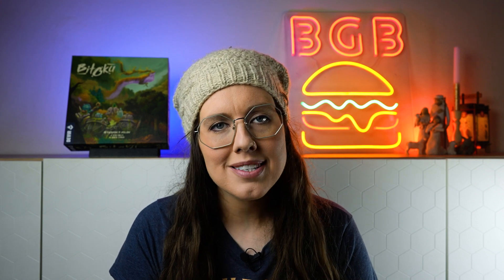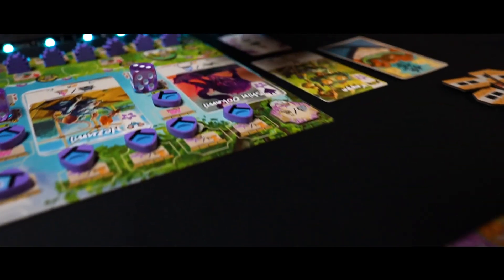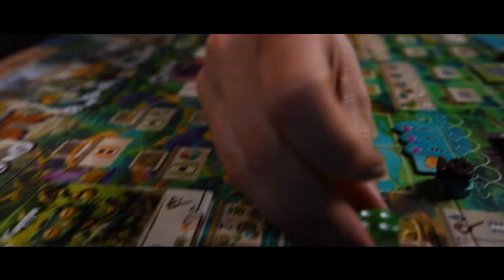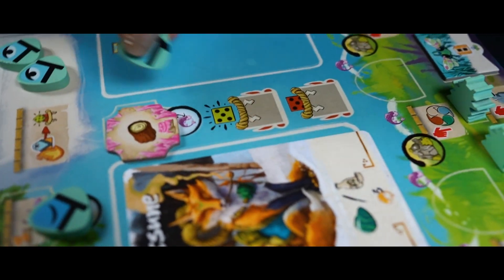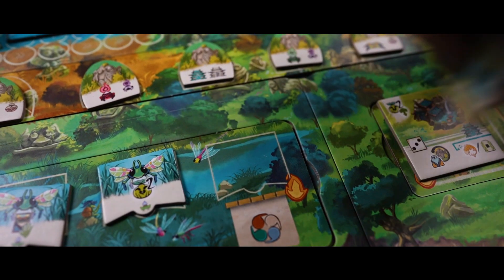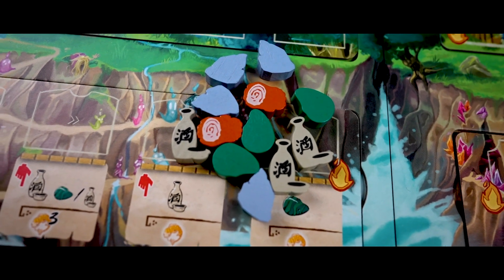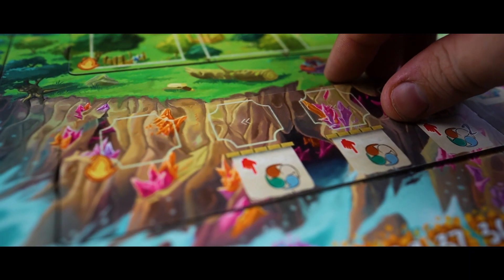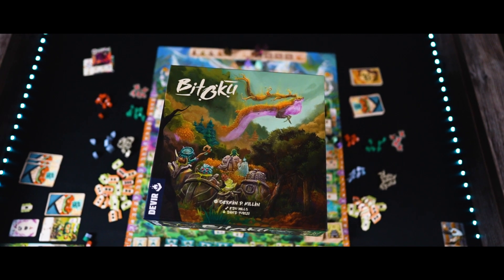Bitoku Review | Taste Test | English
We had a great time making this video together. We really hope you like it!

We would be delighted if you supported our work with a subscription and Like  Also don't forget to turn that bell on. With it on you get notified whenever we post an awesome video.

It is possible that we received discounted or free review copies for the content in this video. This does not affect our opinion!

Also visit us on  Instagram to see what's going on on our tables right now.